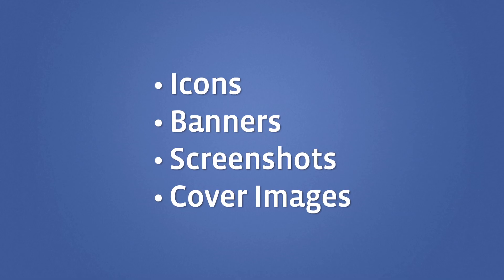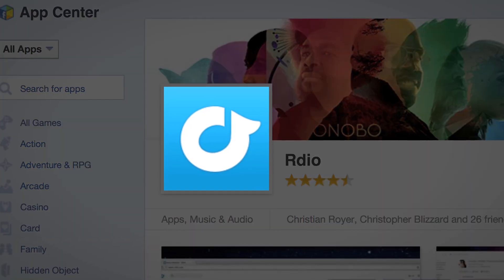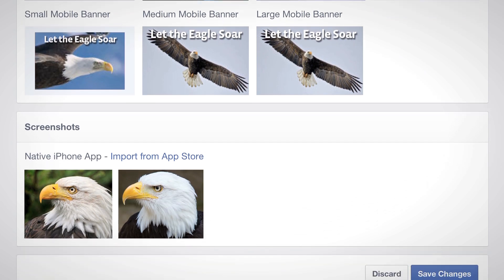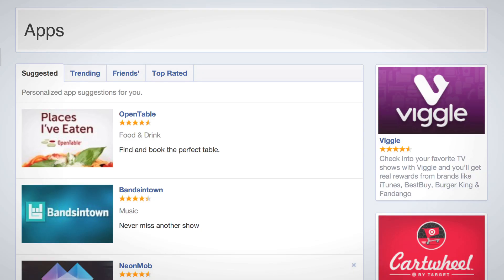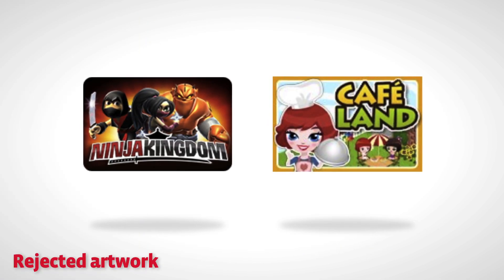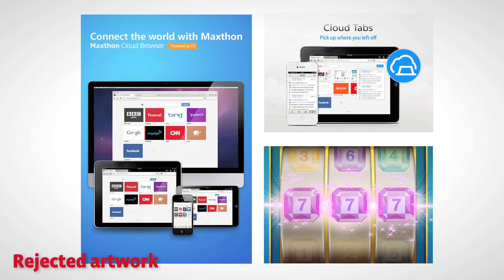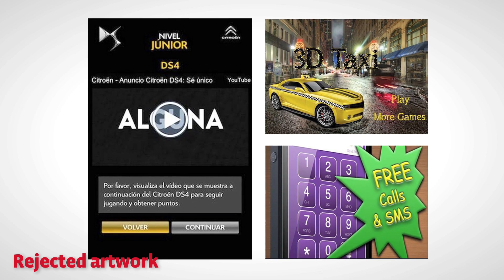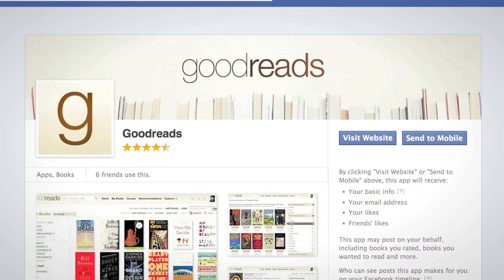Facebook App Center Image Requirement Guidelines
Before you submit your app, make sure you meet our image requirement guidelines.